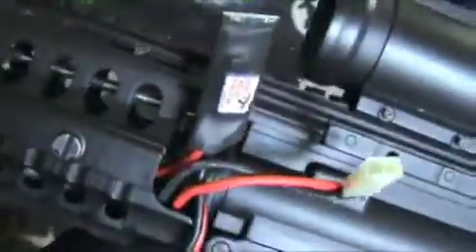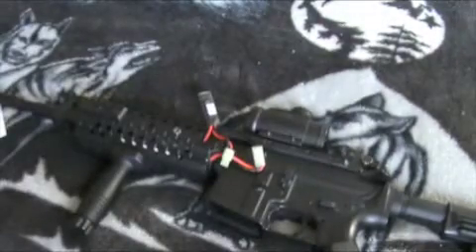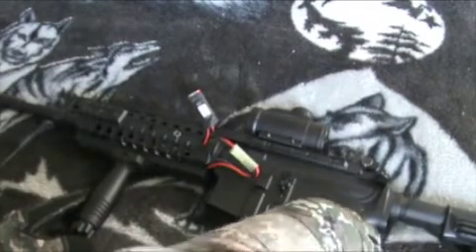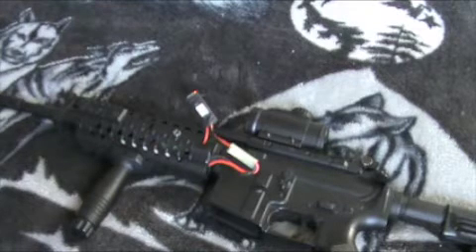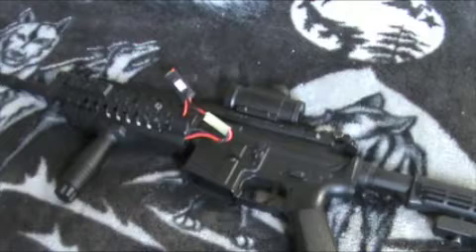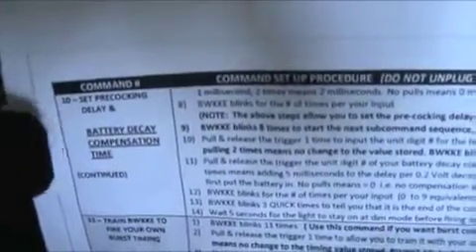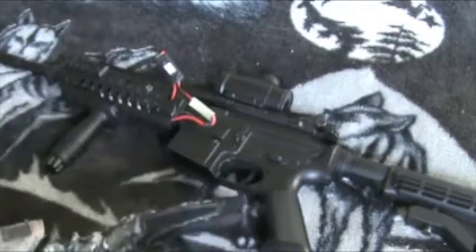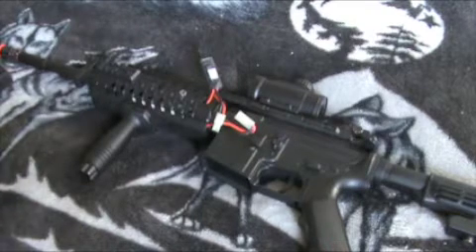Burst Wizard King Kong Elite Mosfet Review Pt.1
My review of the Burst Wizard King Kong Elite Mosfet